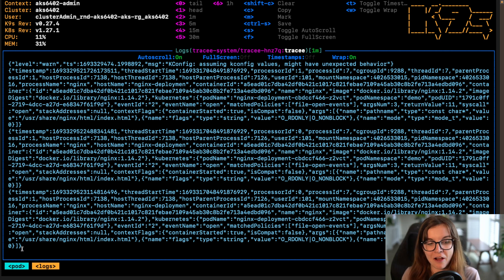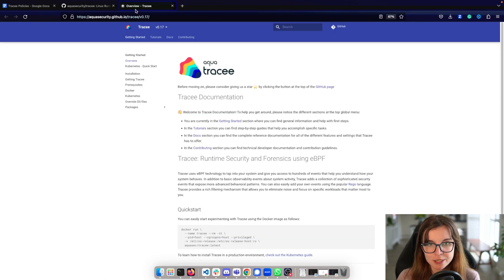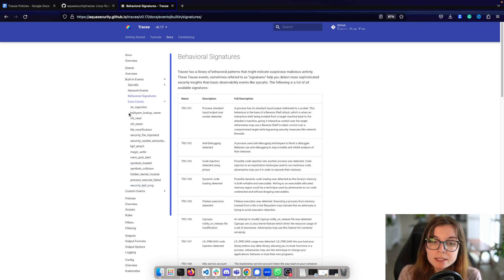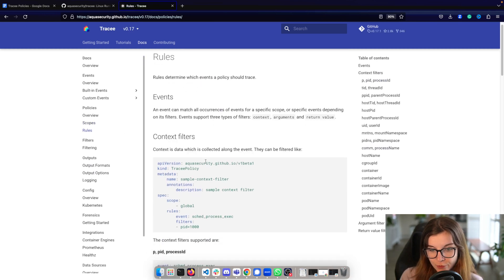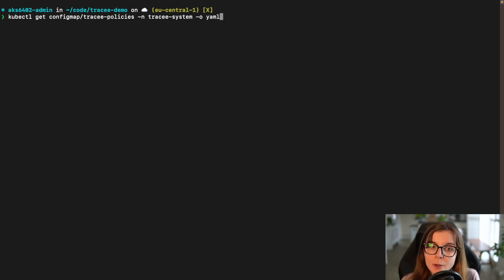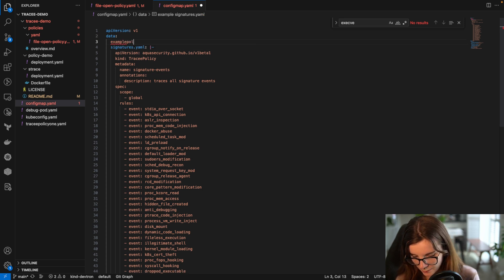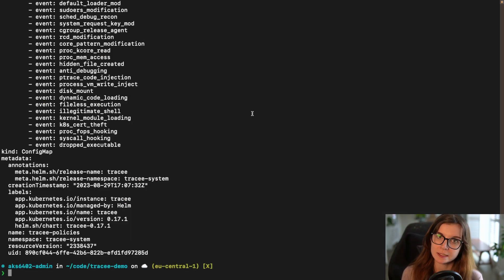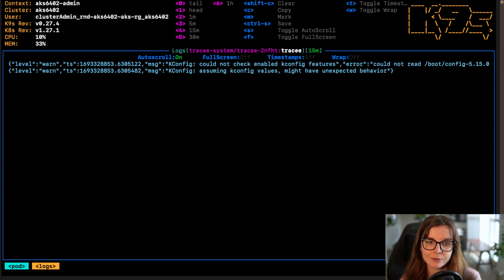Tracking Kubernetes activity with eBPF and Tracee Policies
This video is a tutorial on how to write Tracee Policies to track specific events inside a Kubernetes cluster.

🕒Timestamps🕒
00:00 - Introduction to the tutorial
01:12 - Tracee Policies Documentation
04:54 - Resources in Kubernetes
05:56 - Modifying the Tracee ConfigMap
07:12 - Writing a Tracee Policy
10:01 - Triggering the new Policy
13:47 - Outro